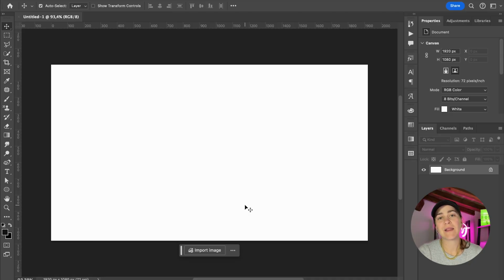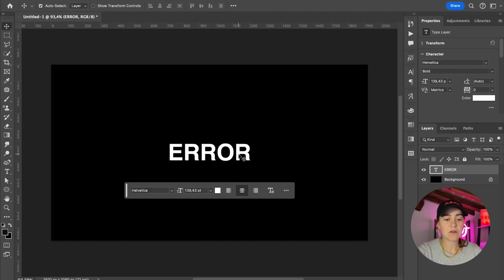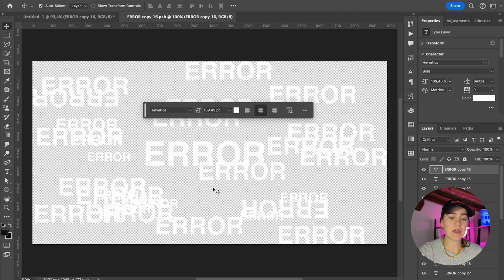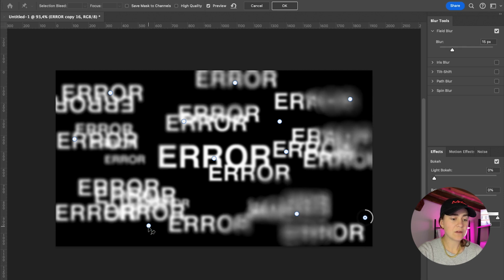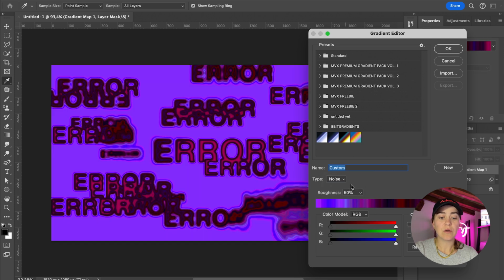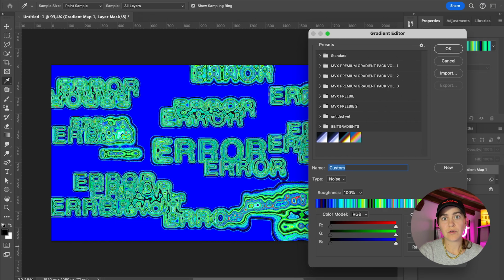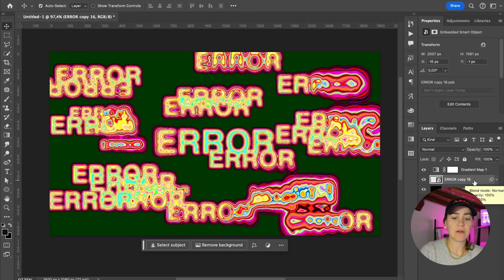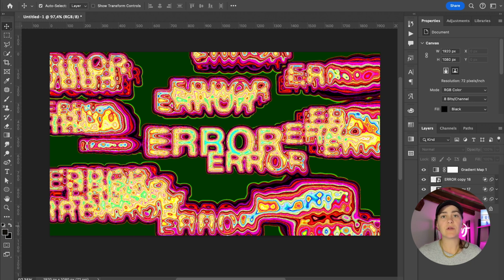Simple Colorful Glitch effect in Adobe Photoshop